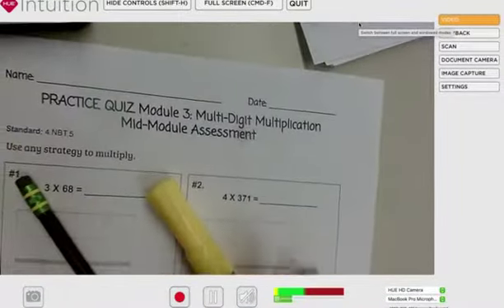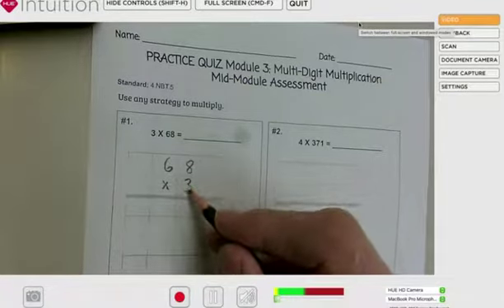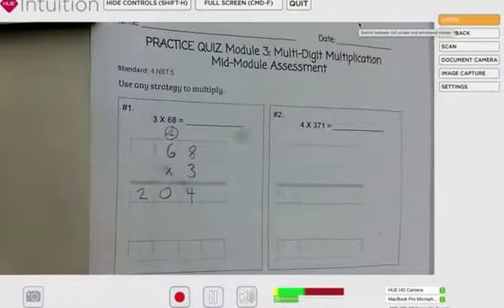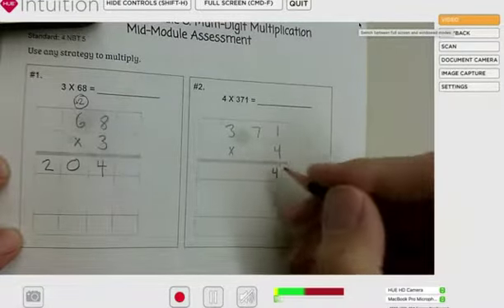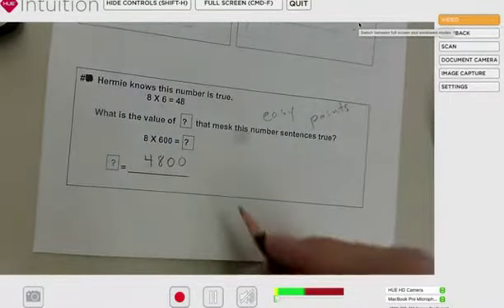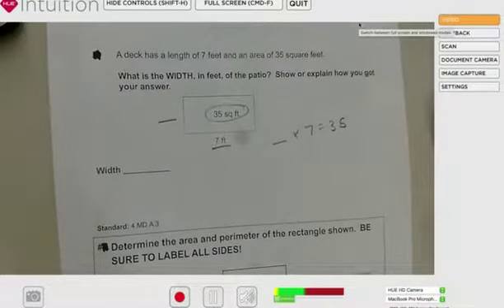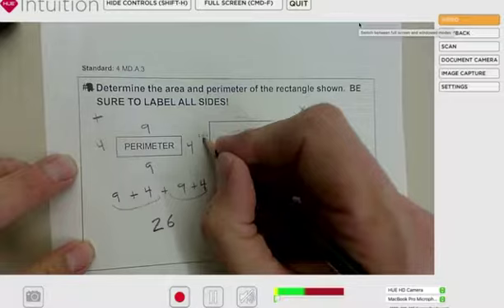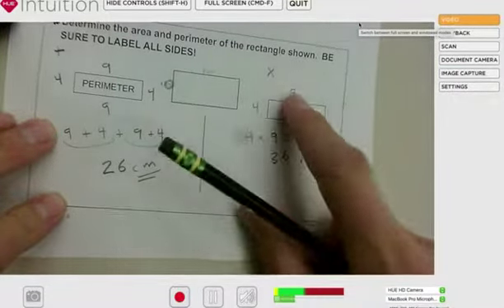Practice Quiz Review Multiplication Standard Algorithm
Let's Do This!! Oh, and get a highlighter.